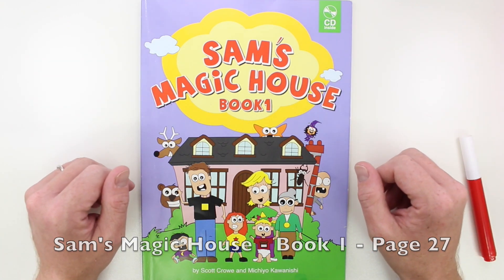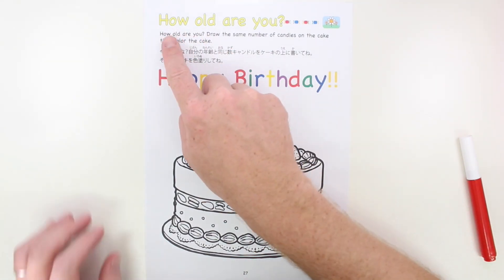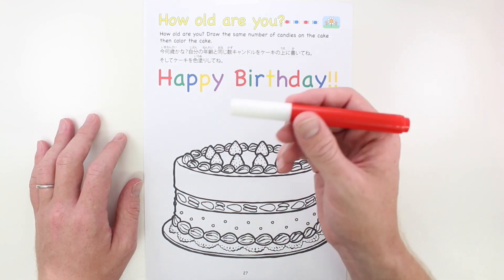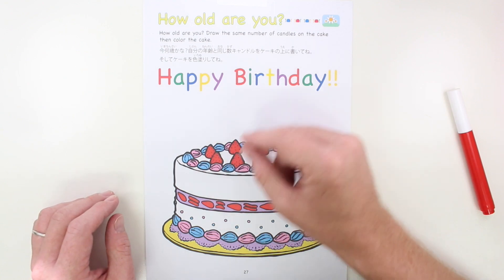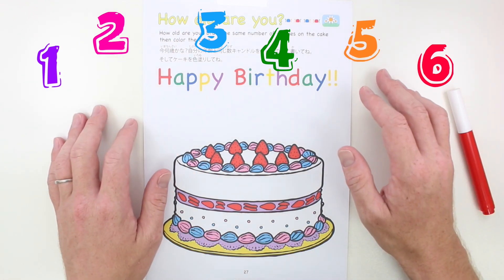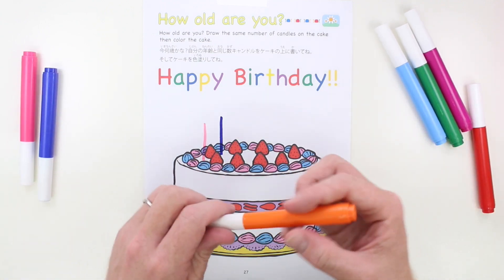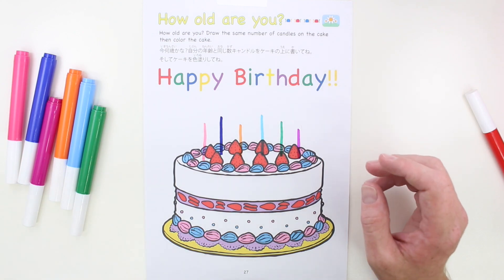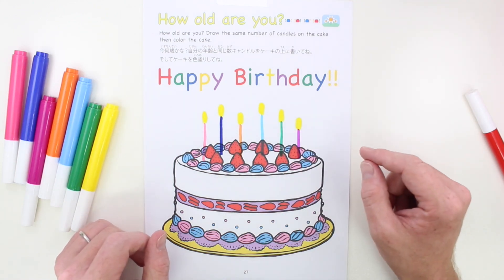Sam's Magic House - Book 1 - Page 27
How old are you? Draw the same number of candles on the cake then color the cake.

今何歳かな？自分の年齢と同じ数キャンドルをケーキの上に書いてね。そしてケーキを色ぬりしてね。